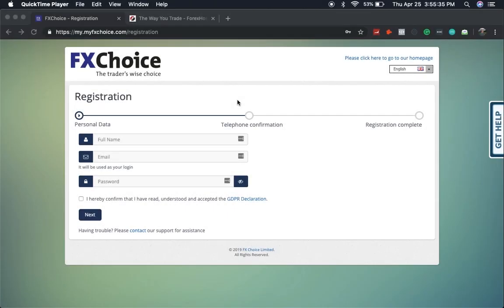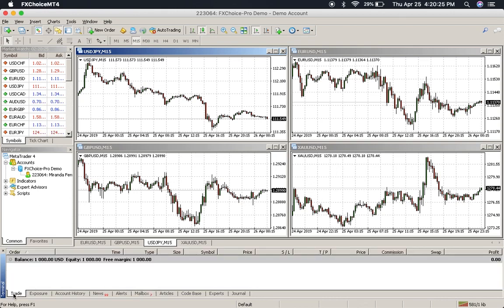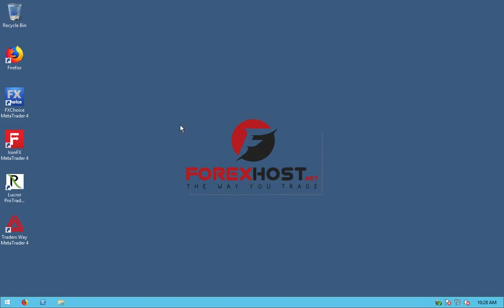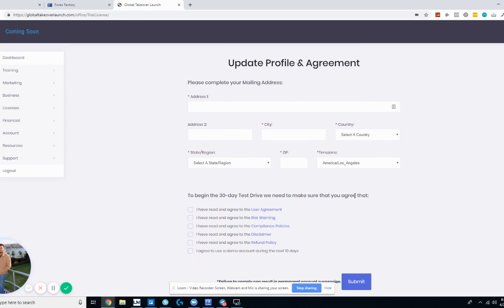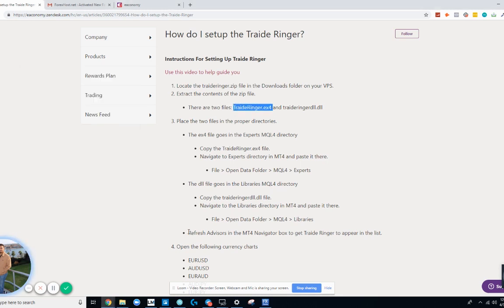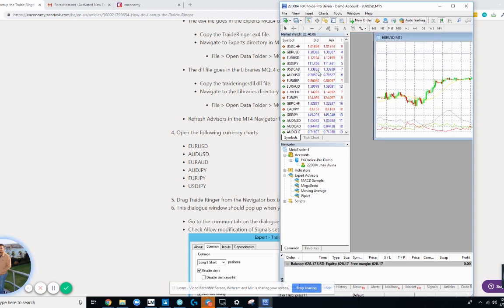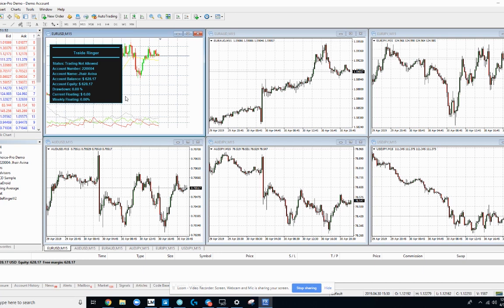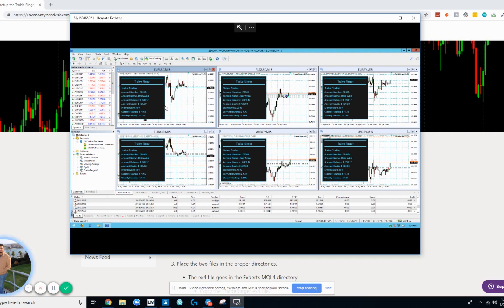AI SYSTEM FX HOW TO DOWNLOAD THE MT4 SOFTWARE ONTO YOUR COMPUTER